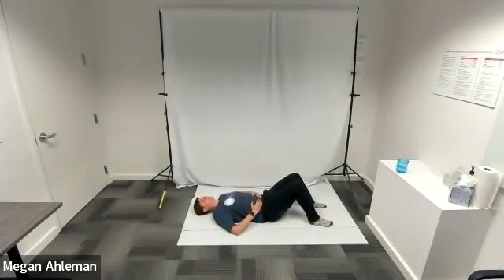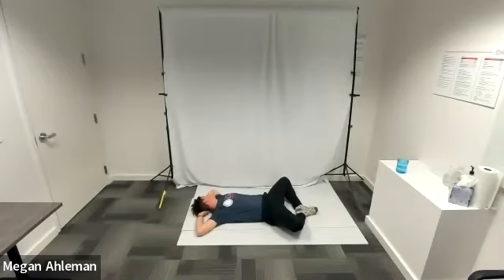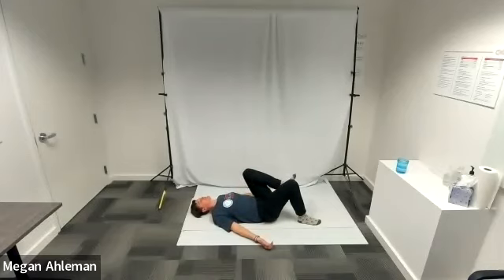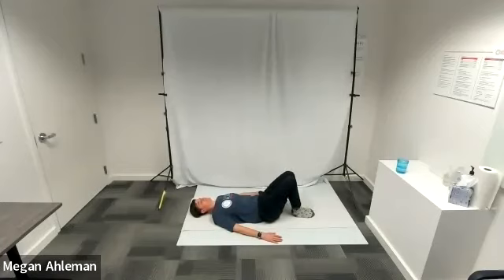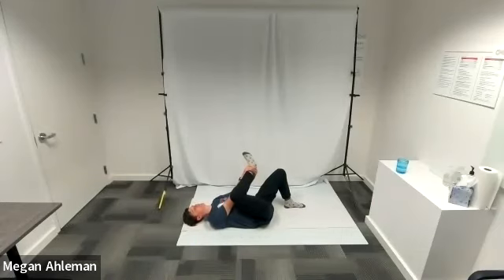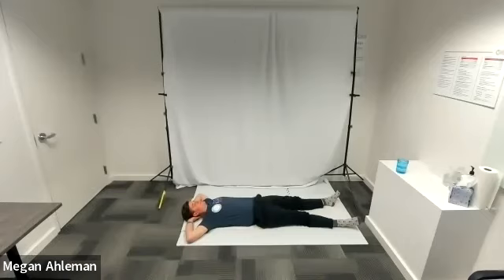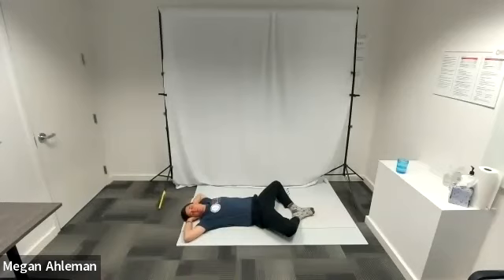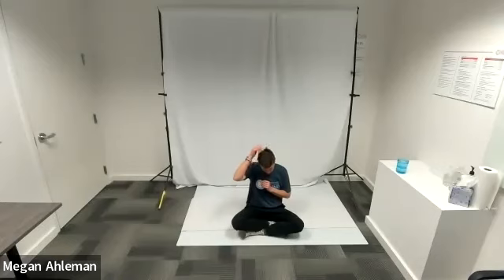Blind Audio Described Yoga (I)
Blind Audio Described Yoga - Get ready for Kaiut yoga! The Kaiut Yoga Method is a biomechanical, integrative, and highly therapeutic type of yoga. It delivers results in terms of increased mobility and relief from chronic pain and stress. You may need to bring with you some props to aid in stretches. Some props to have nearby are pillows, blankets, books, towels, etc. Props are optional. Join Carla as she leads us through the flow!

0:00 Introduction
0:52 Yoga Flow